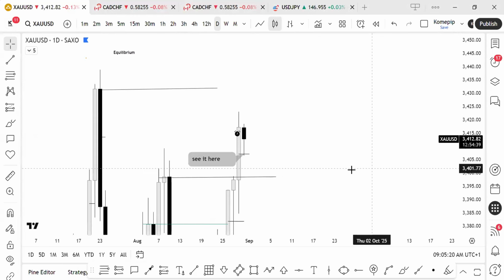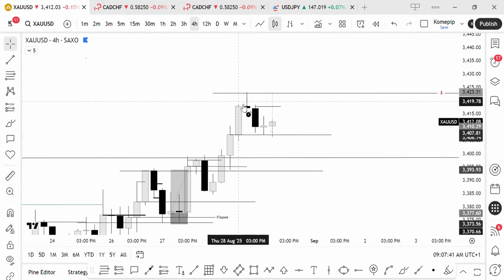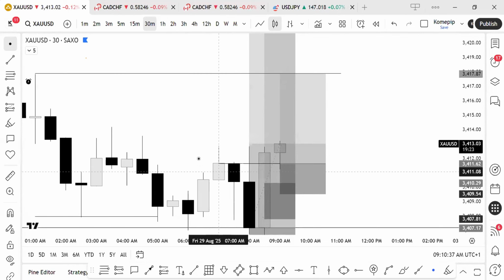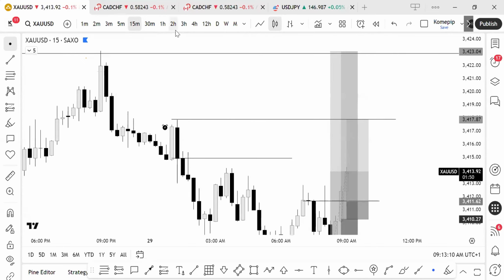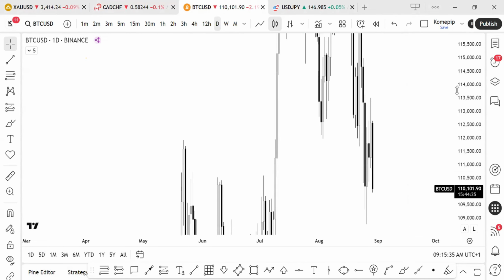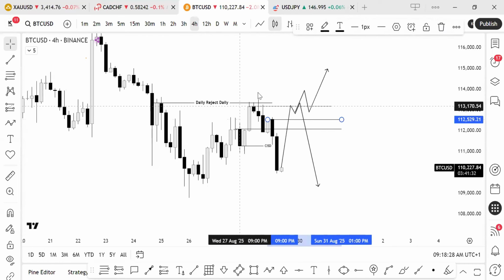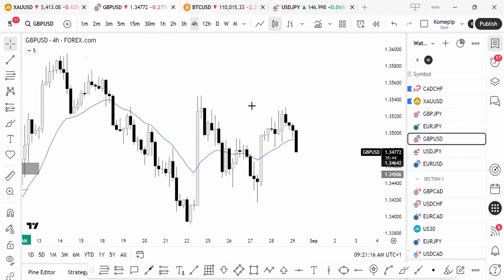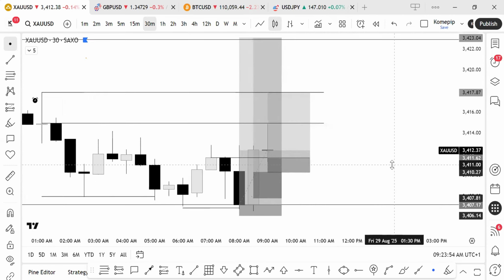What if You Could MASTER the MSNR Trading Strategy in Just 30 Days?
The MSNR trading strategy, also known as the MSNR forex strategy, has become one of the most talked-about approaches in the forex world. Many traders search for the best MSNR course because it combines simple market structure with precision entries. MSNR stands for Malaysian Support and Resistance, and it focuses on identifying strong support and resistance trading strategy setups.

What if you already have an Exness Account?

To change partner:

1. Log in to your Exness dashboard

2. Open live chat & type “change partner”

3. Paste this code when prompted: kr147f4xca

Unlike other systems, the MSNR trading system is built on clarity. It is often compared with smart money trading, but MSNR is more straightforward for beginners and advanced traders alike. Traders use the MSNR forex trading method to improve accuracy and reduce false signals.

Some even call it the best MSNR forex trading strategy because it blends support and resistance with price action. Whether you’re looking for an MSNR scalping strategy, an MSNR day trading strategy, or just an MSNR explained video, this approach works across different timeframes.

If you want to master the MSNR indicator, understand MSNR backtesting, and compare MSNR vs smart money trading, then studying the MSNR price action strategy can be a game changer. This method is not only practical but also powerful for long-term trading growth.